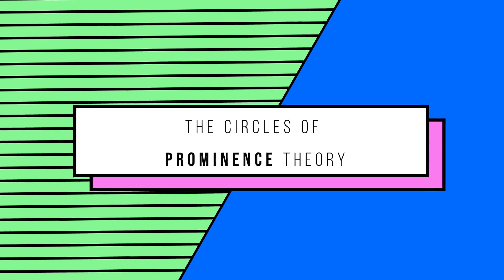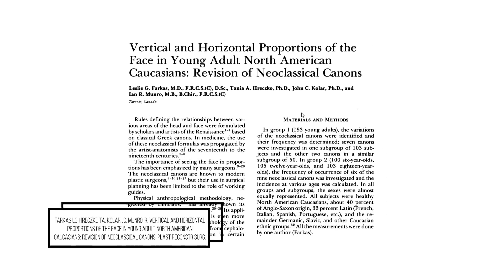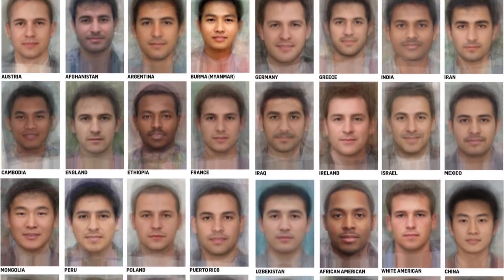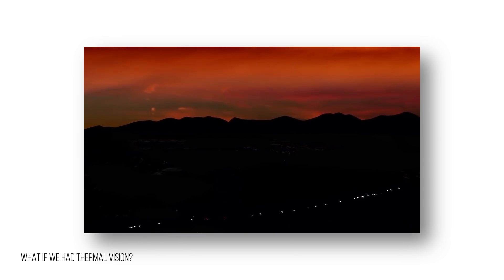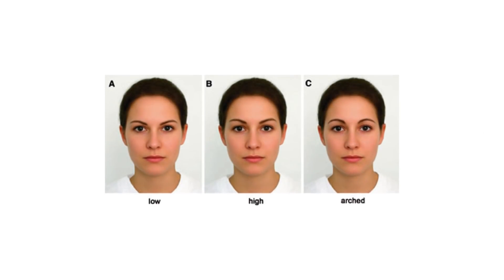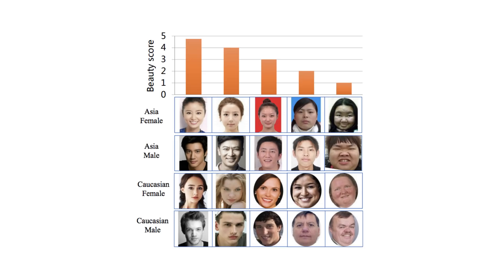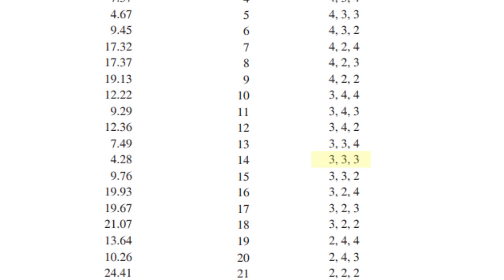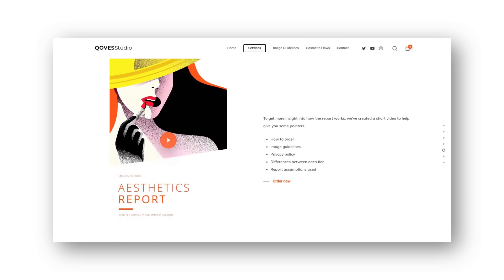MEASURE Your Attractiveness With These Circles | Circle of Prominence Theory